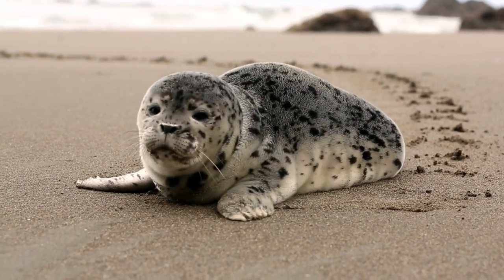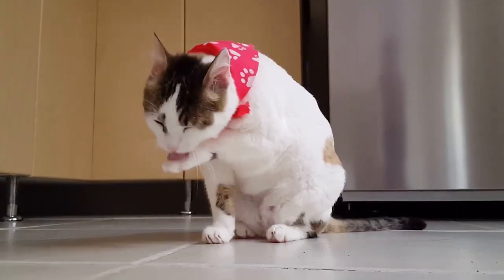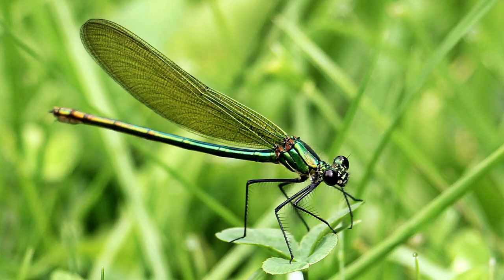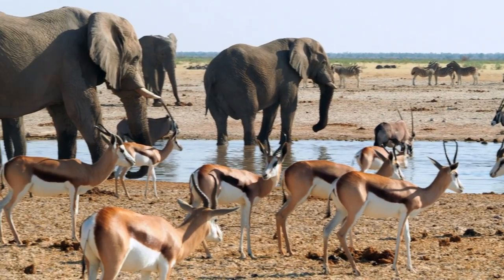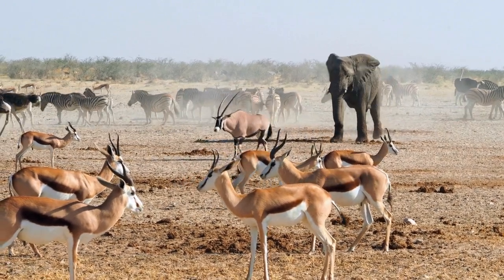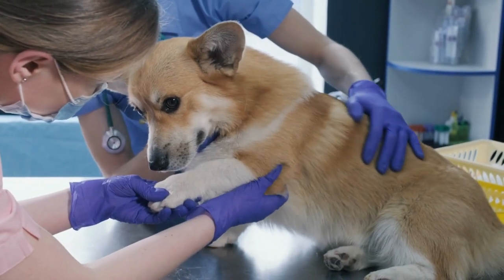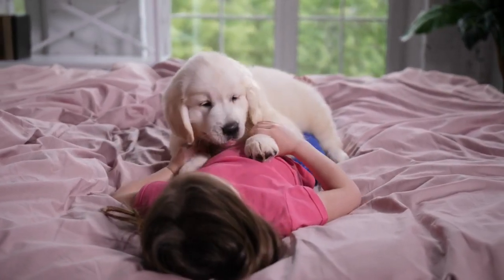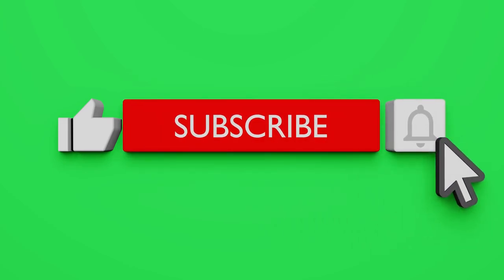Animal Handedness: Can Animals Be Left-Handed or Right-Handed ?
Have you ever wondered if animals can be left-handed or right-handed? In this video, we delve into the concept of handedness in the animal kingdom. Join us as we uncover fascinating research and studies that reveal the presence of handedness in various species. From primates to dolphins and birds, we explore the reasons behind this phenomenon and its implications for understanding animal behavior. Get ready for an intriguing journey into the world of animal handedness!